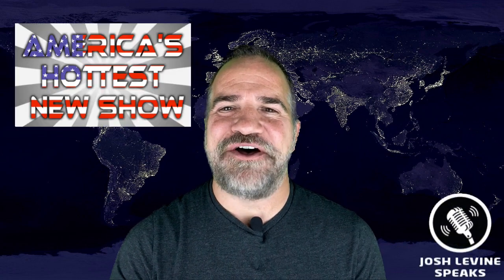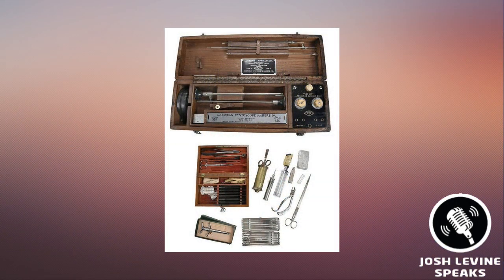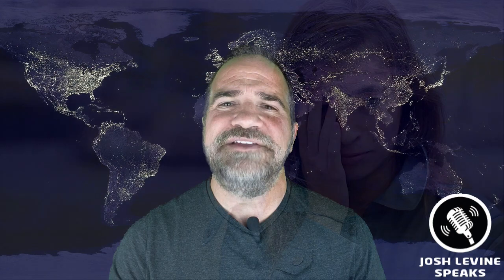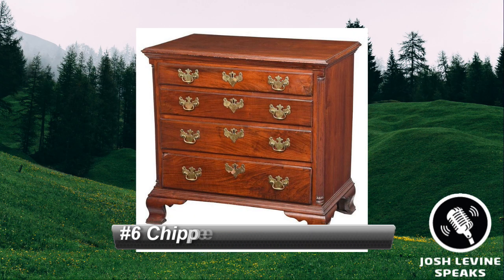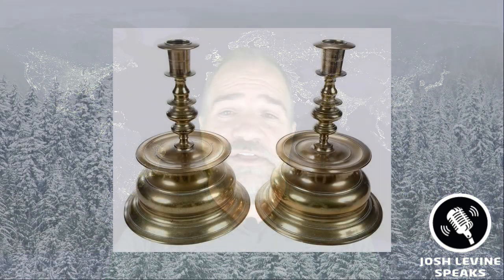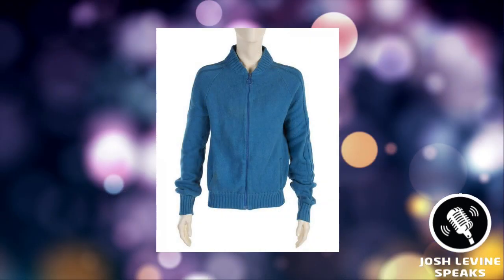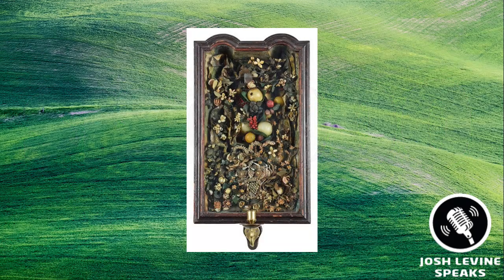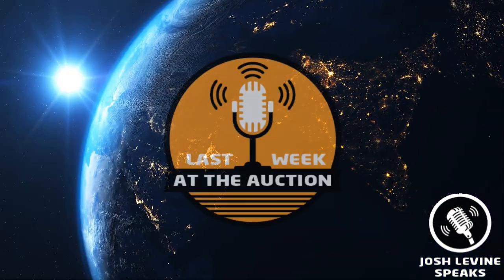Last Week at the Auction - Josh Levine's Top 10 (S3 Ep8) PBS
Here we go….it's Last Week at the Auction...America's Favorite Top 10 List of Auction Results from around the globe as hand selected by me Josh Levine, you host and guide to the world of auctions – This is Episode 8 of Season 3. and continues to The Hottest You Tube Series and Social Media Sensation in the world….
Okay, the auction world. With over 10,000 subscribers and 1,000,000 views…what are you waiting for.
A with that….Welcome back current subscribers and hello to newbies...We've got the goods again...Amazing Auction Results, Fun Facts and so much more...you just might learn something today…
It's LAST WEEK AT THE AUCTION.
Lets play doctor…
#10 a J.H. Gemrig Surgeon's Kit with Assorted Medical Tools hammered for $400 at Brunk Auctions.
#9 is a Victorian Pickle Castor that sold for $650 at Woody's.
In keeping with the elegance, #8 is a Vintage 2003 Chateau Petrus that brought $2200 at Leland Little.
#7 is a 1982 Gibson Moderne Electric Guitar that brought $3000 at Matthew Bullock Auctioneers.
#6 is a Pennsylvania Chippendale Walnut Chest that brought $4250 at Brunk Auctions.
#5 is a Pair of German Brass Bell Base Candlesticks that brought $6500 at Brunk Auctions.
How about a nice robe? #4 is a Chinese Embroidered Formal Court Robe that brought $11,500 at Leland Little.
These guys get some amazing stuff but I just watch the movie so I grabbed my attention. #3 is Fred Rogers Sweater that brought $12,500 at Julien's
#2 is a Map of South Carolina that just sold for $36,000 at Brunk Auctions.
This one was just weird and strange to me, I had put this in the top spot.  #1 was titled a Rare American Queen Anne Filigree and Wax Sconce and it brought $180,000 at Brunk Auctions.
And now you know what happened…. Last Week at the auction!
Give Me Thumbs Up and be sure to Post a Comment or Question. be sure to check out all the great auction houses I talked about on today's show and many thanks to the lucky odds of San Antonio fame for allowing me use of their hit song Whiplash. Check them out at theluckodds.com.
Until next week...or Last Week at the Auction!
LINKS TO STALK / FOLLOW JOSH
LINKS TO INFORMATION I SPOKE ABOUT -
Anyway. that my update. If you ever need help an estate, just a free consult or a real estate agent. I would be thrilled to help you.